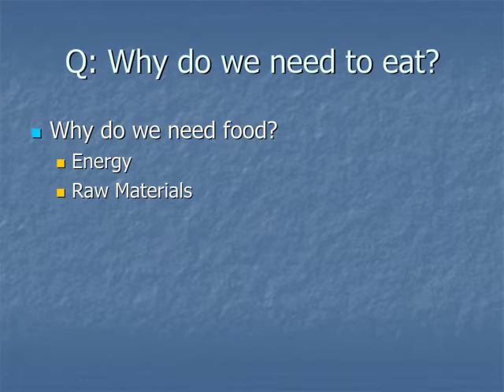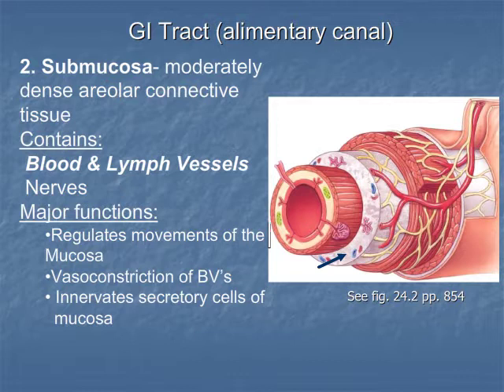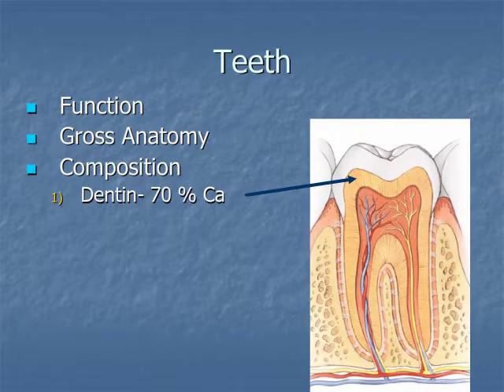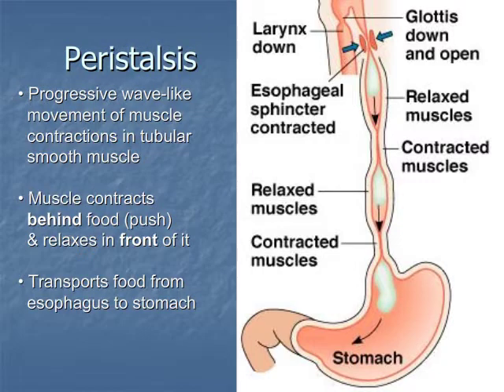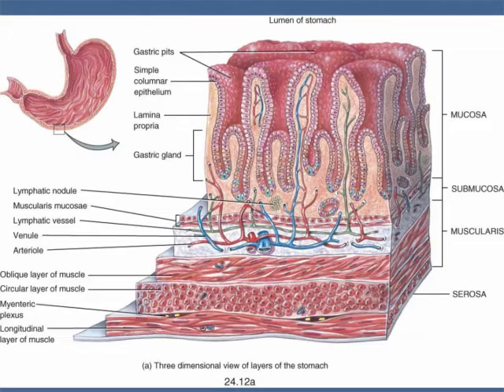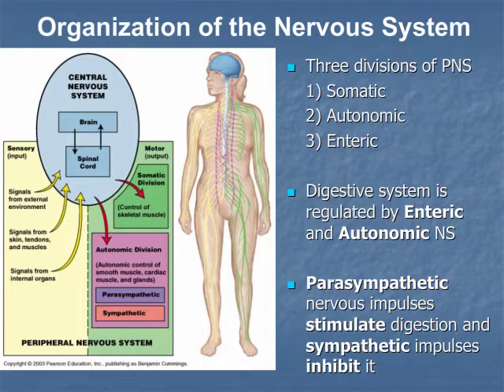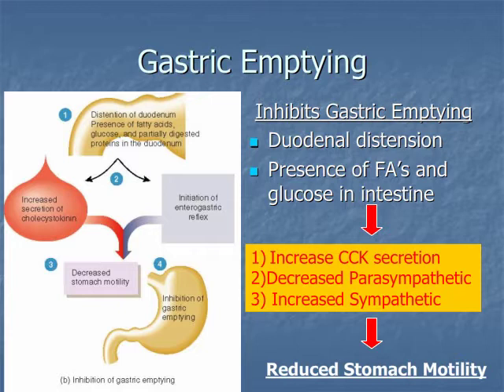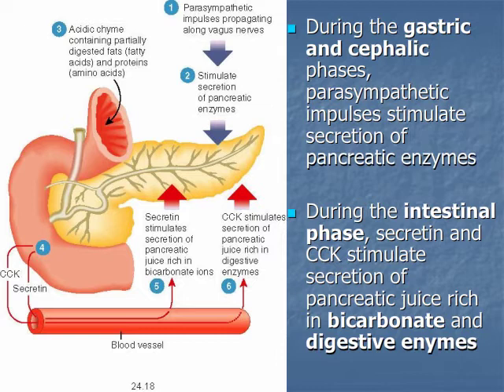Human Anatomy and Physiology: The Digestive System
This lecture investigates the anatomy and physiology of the gastro intestinal tract and accessory organs including the pancreas, liver, and salivary glands.